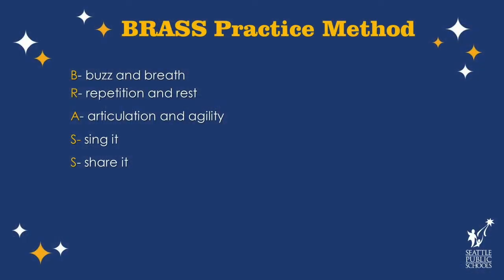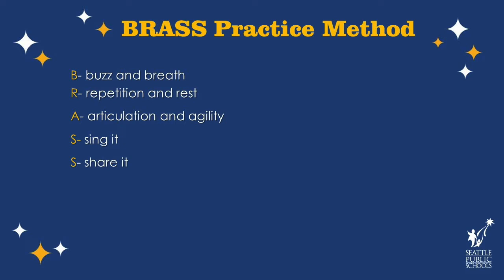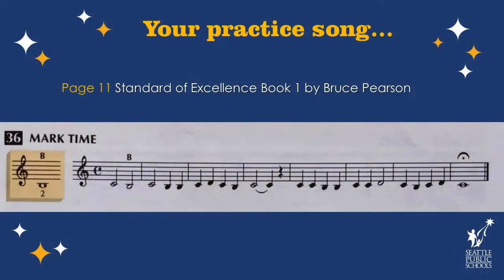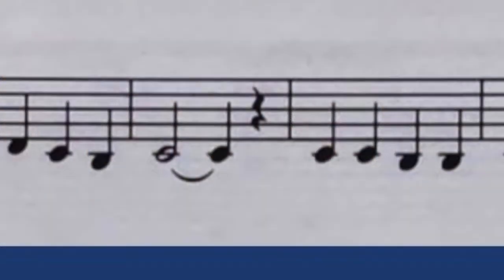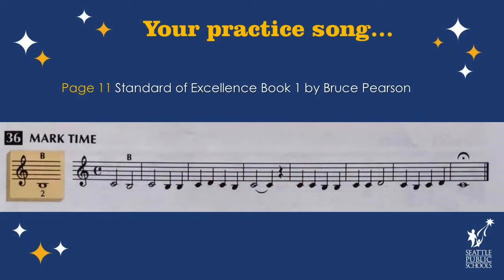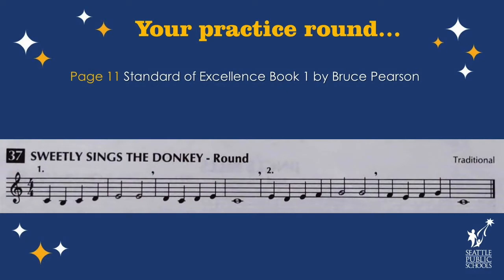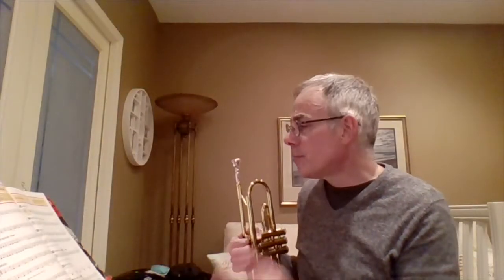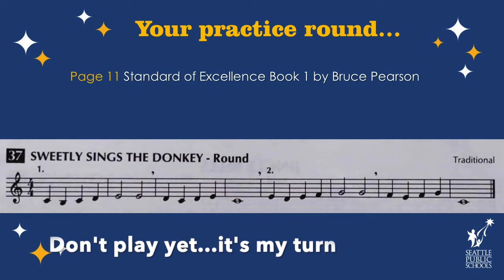Music, Grades 4-5, 4/24 - Lesson 4, Trumpet